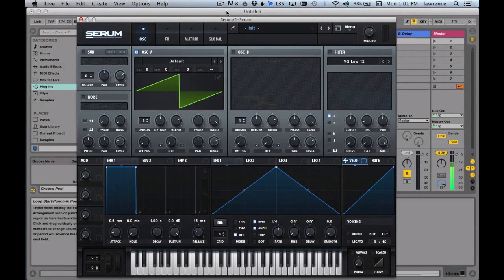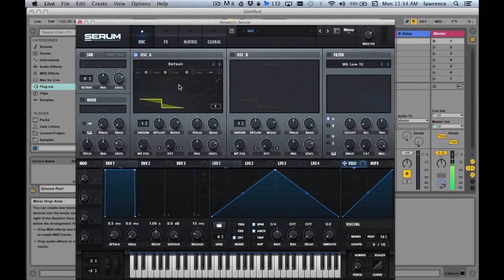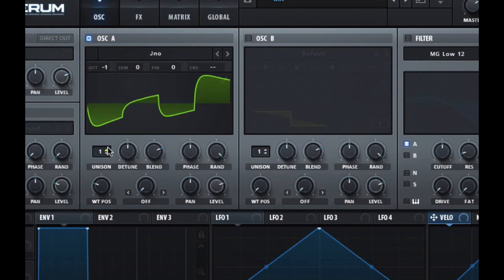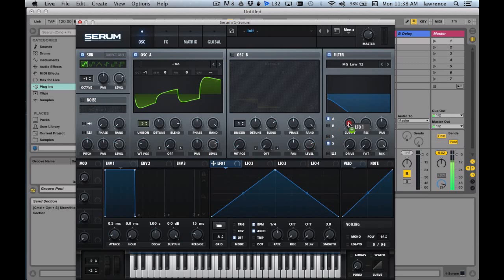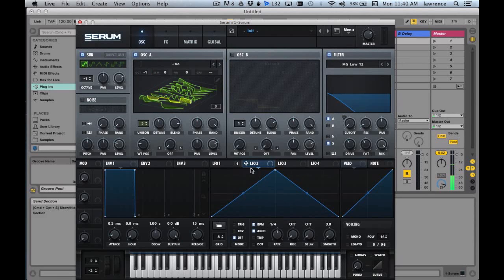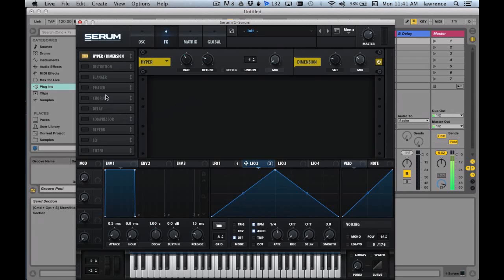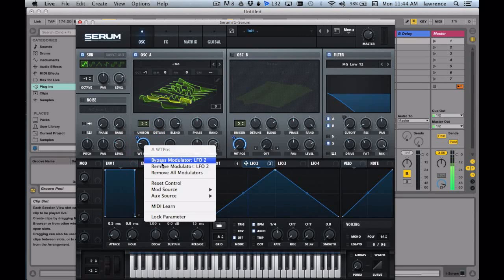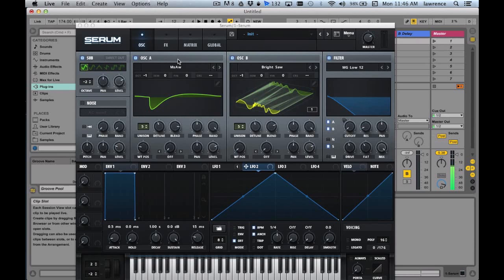Create growling lead - XFER SERUM TUTORIAL #1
A quick tutorial on how to create growling lead on Serum. I'm not trying to recreate any specific sound. The idea of this tutorial is to get you started in programming your own sound and get you to understand how Serum works.